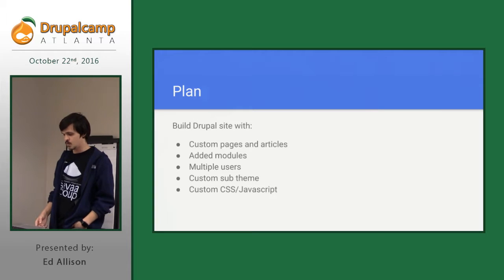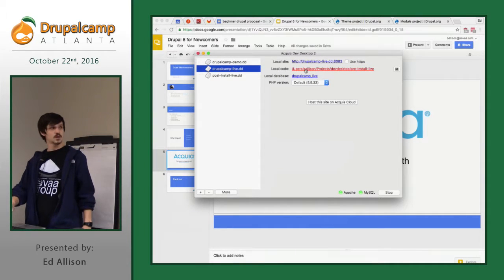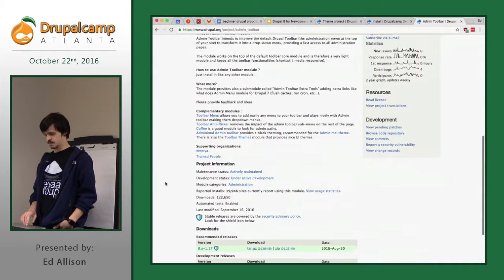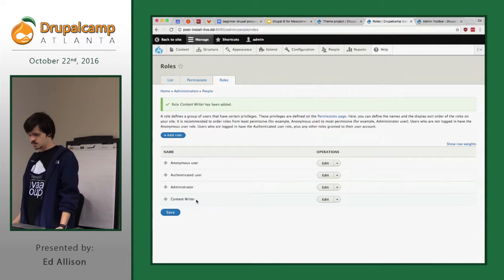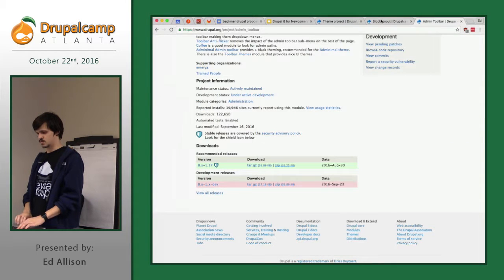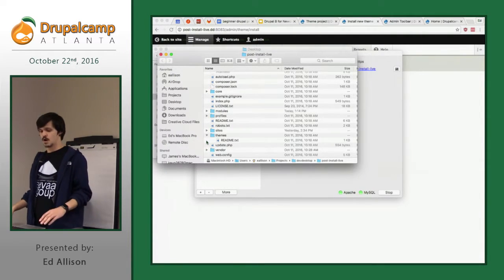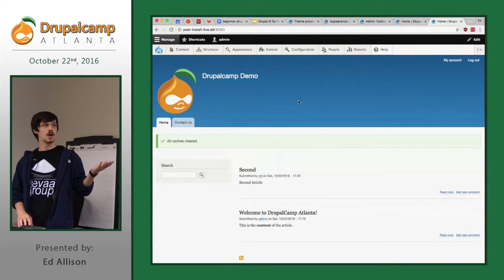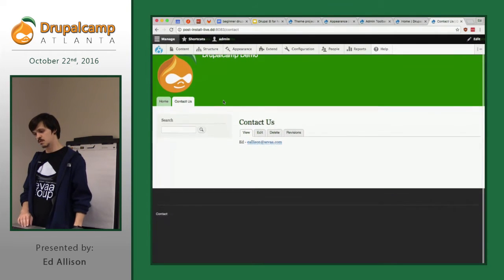DrupalCamp Atlanta 2016: Drupal 8 for Newcomers (Ed Allison)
When compared to other CMSs, one common objection to Drupal is that it is more complicated. While it is true that Drupal can extend itself to provide great power and flexibility, there are resources available that make spinning up a new Drupal 8 site easy even to the uninitiated. Project managers, junior developers and hobbyists can, in just a few minutes, have their own Drupal 8 site up and running using Acquia’s Dev Desktop client.  Follow along as we walk through the steps to have a functioning site built featuring:

Custom pages and articles.
Added custom Drupal modules.
Custom sub theme.
Custom CSS/Javascript.
This presentation assumes no experience with Drupal whatsoever.